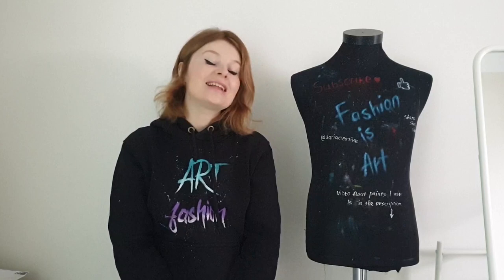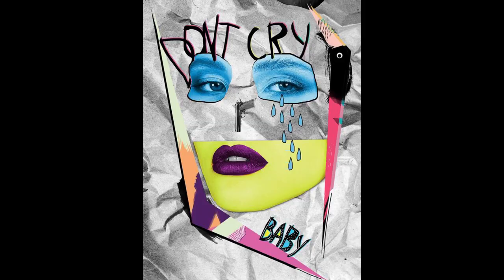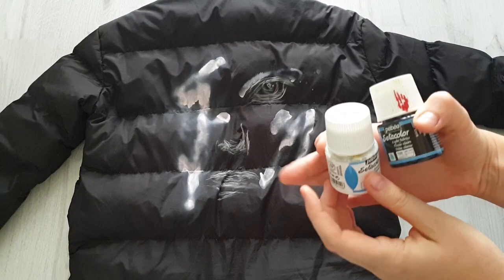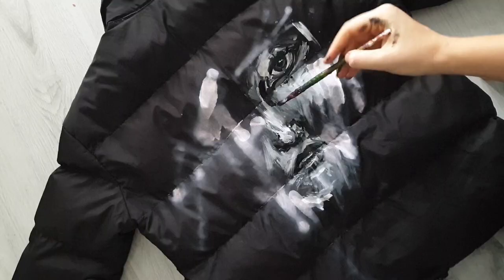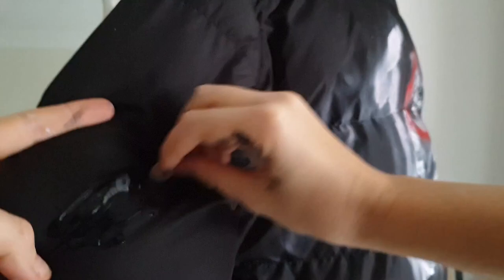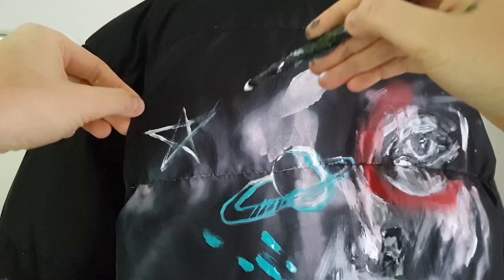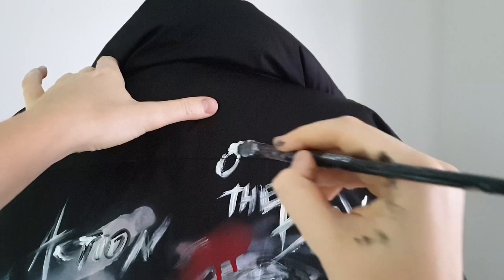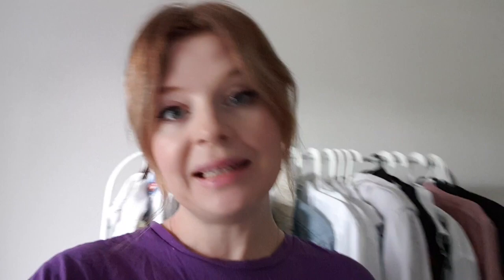Custom Painting Puffer Jacket (using Spray Textile Paint)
In this video I am going to custom paint puffer jacket using fabric paints and spray textile paint. With this video, I want to prove my theory that you can paint on all kinds of outerwear, jackets and coats.  Fabric of puffer jacket is not a fabric I usually work with, it's not cotton but polyester. So let's see can you paint on polyester puffer jacket fabric?